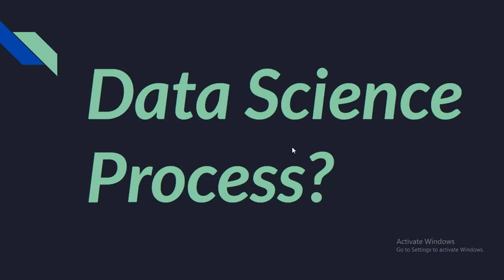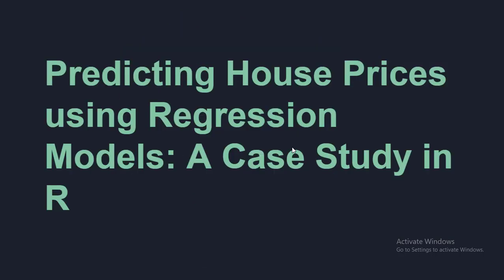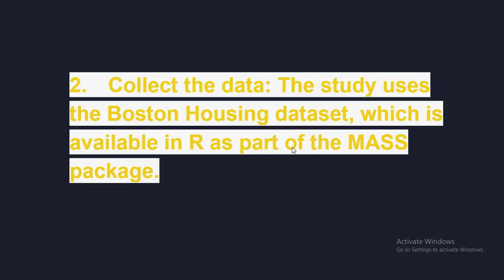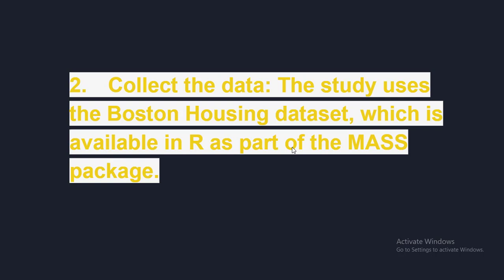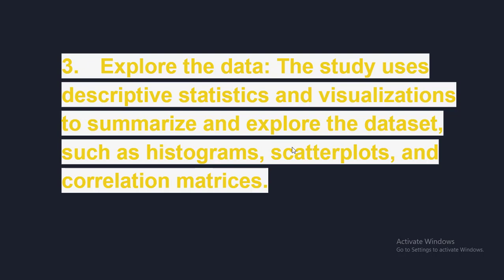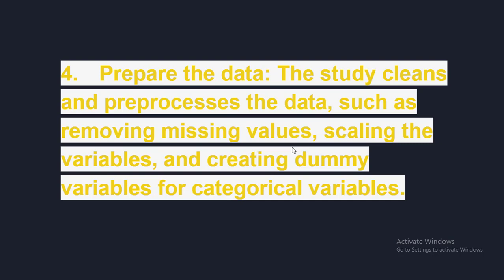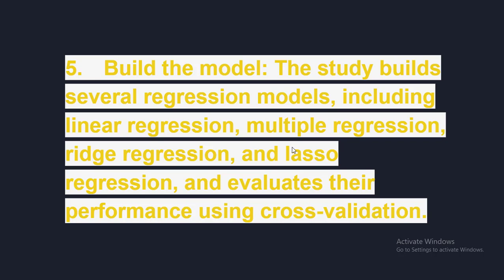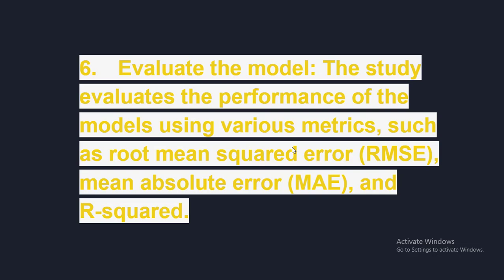04-From Raw Data to Insights: Understanding the Data Science Process with a Real-World Example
In this lesson we looked what is a data science process in R? Then we looked on an example that followed Data Science Process in R Programming language "Predicting House Prices using Regression Models: A Case Study in R".